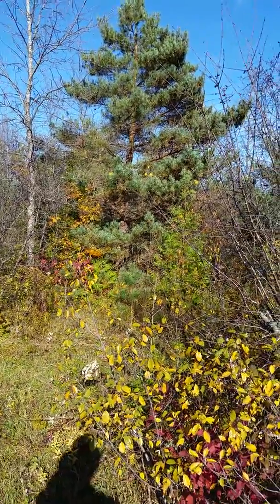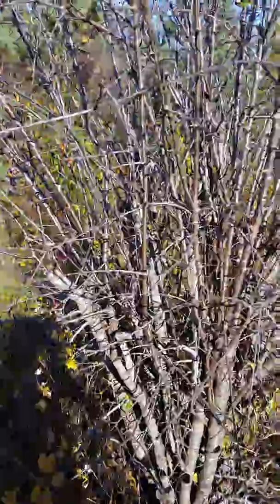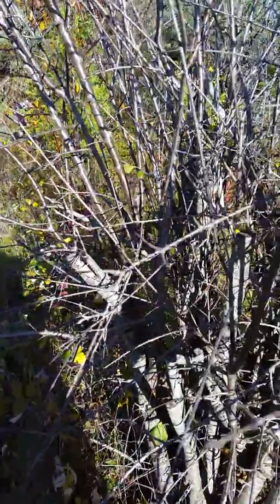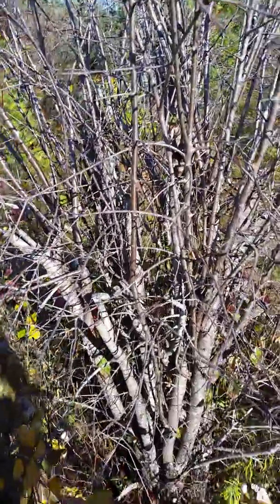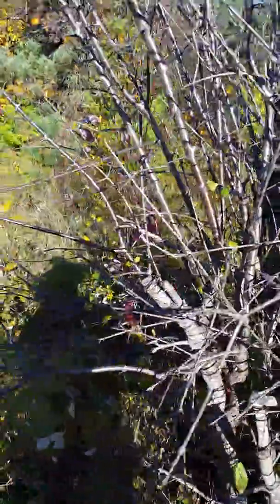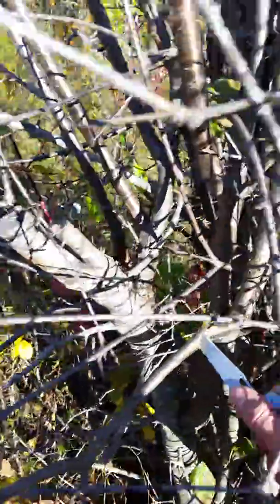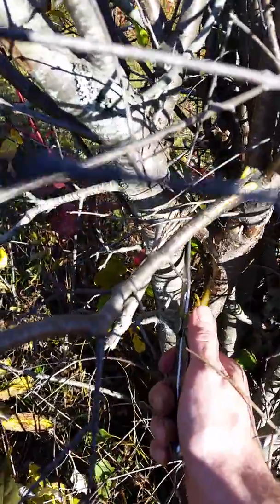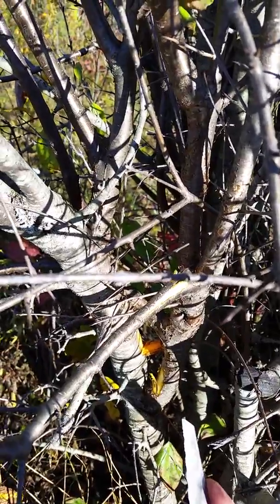Coppice European Buckthorn: Waste to Resource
European Buckthorn is considered an invasive species in Eastern Ontario.  It's also a nuisance with surprisingly effective thorns and berries that apparently give birds diarrhea.

We've cleared a good portion of it from an old field and some of the stumps that we haven't dug up have impressive regrowth.  Notably fewer thorns too!

This abundant marginal resource may have some potential for coppice or pollard management.  The cuttings could be used for firewood, charcoal making, or possibly fodder.  The wood naturally takens on an orange colour with is desirable for small woodworking or turning projects.